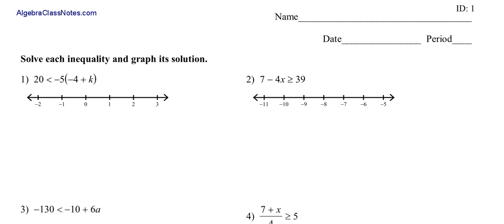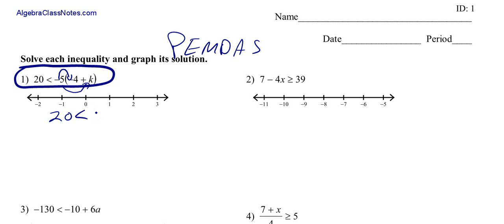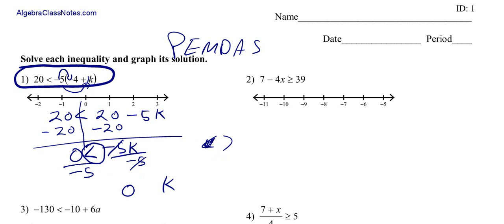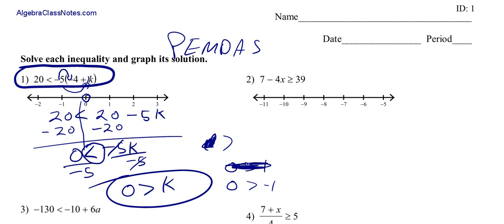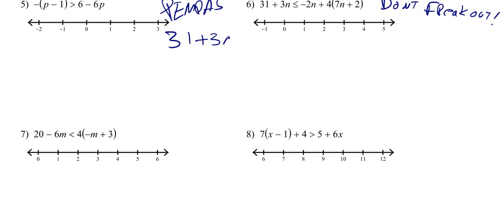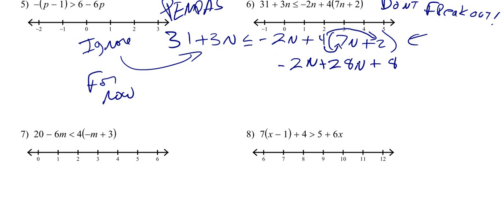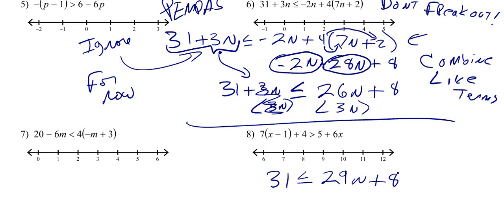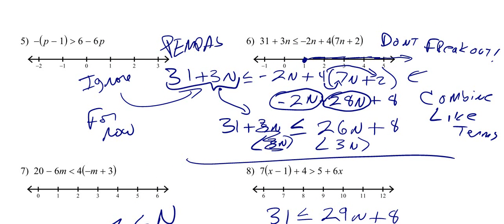Inequalities with Variables on Both Sides with worksheet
Mr. McClure is working examples of problems that inequalities with variables on both sides of the inequality sign.